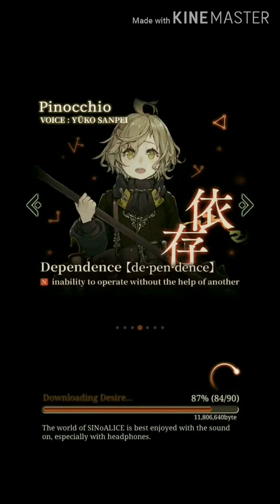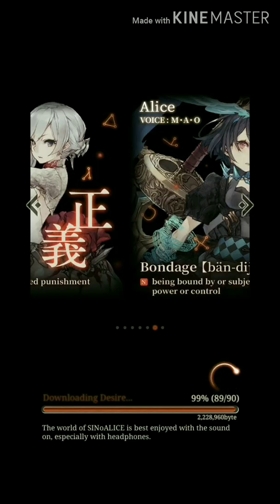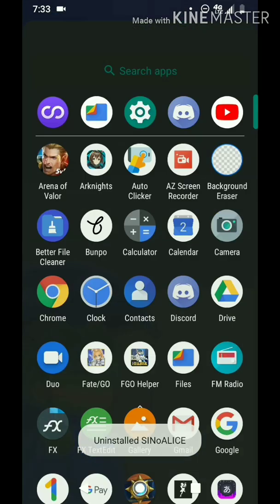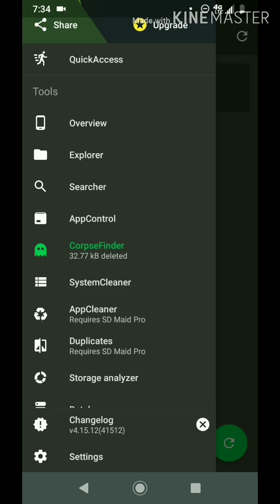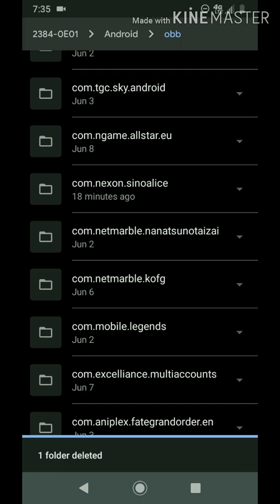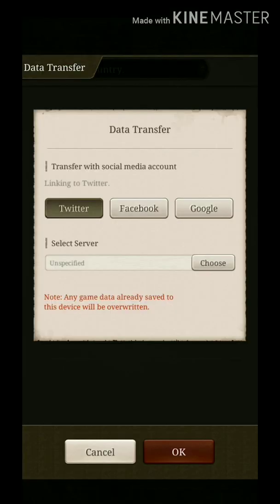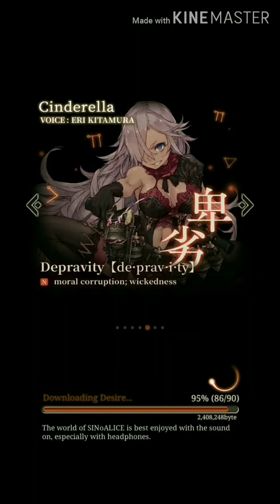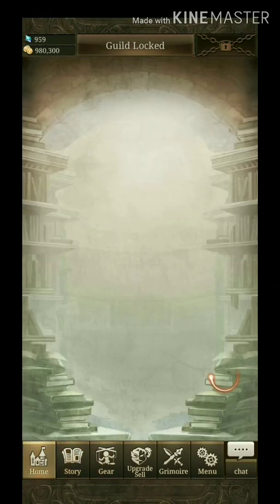SINoALICE Failed to Aquire Data Fix (Android)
A way I found to get through failed to Aquire Data Loop
App Used: